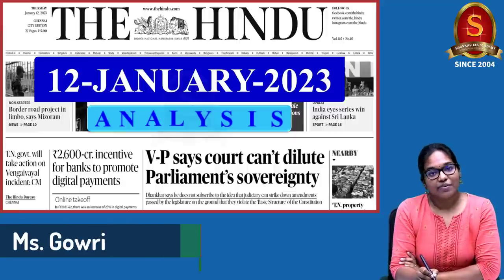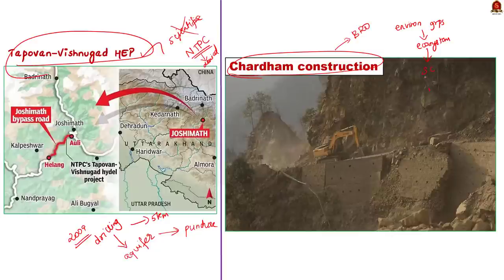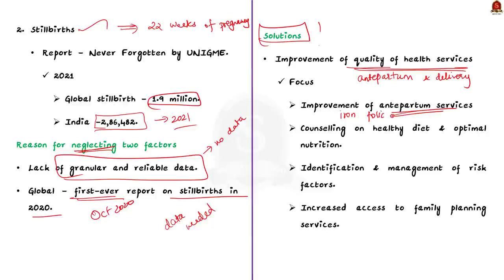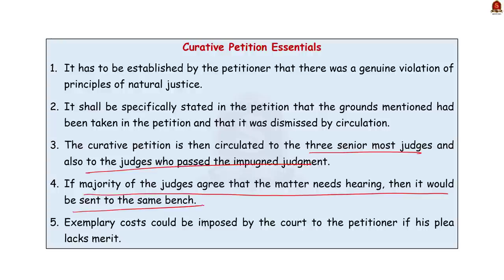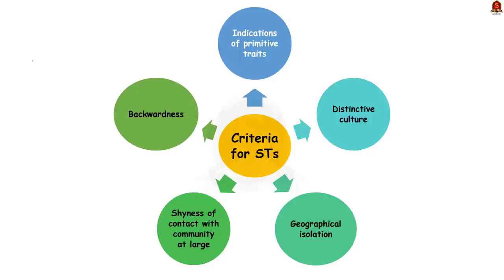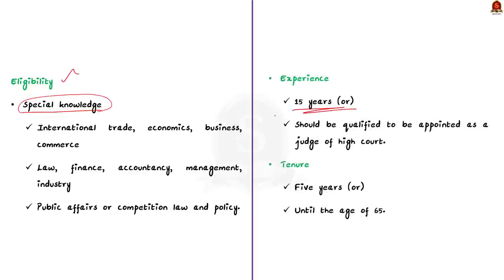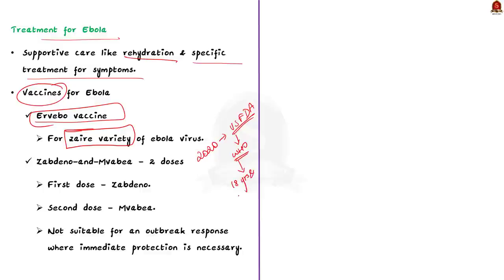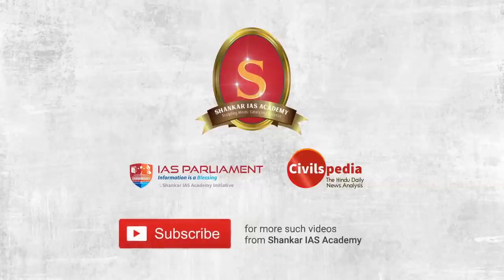The Hindu Daily News Analysis || 12th January 2023 || UPSC Current Affairs || Mains & Prelims '23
Time Stamping
►►Introduction - 00:00
►►List of Topics - 00:09
1. Why is the land sinking in Joshimath? (land subsidence, Joshimath) - 00:27
2. Reducing preterm births and stillbirths (Child mortality, preterm birth, still birth) - 08:03
3. Will not try curative plea in Bhopal gas leak case like a suit, says SC (Curative petition, review petition) - 15:41
4. ₹2,600-cr. incentive for banks to promote digital payments (UPI, BBPS, BHIM,AEPS) - 20:11
5. Office of Registrar-General of India following ‘obsolete’ criteria to define Scheduled Tribes (Lokur Committee, criteria for ST) - 25:57
6. SC to hear Google’s challenge to CCI’s Android order on Jan. 16 (CCI, Google) - 29:44
7. The Defence Ministry approves procurement proposals (Anti tank Guided Missile, NAG, Helina, SANT) - 34:28
8. Uganda declares end to Ebola outbreak which claimed 55 lives (Ebola outbreak, symptoms and spread, Vaccines) - 36:50
9. Prelims Practice Questions - 40:43
10. Mains Practice Questions – 45:48

Important topics such as Census joshimath childmortality curativepetition lokurcommittee cci atgm ebolavirus upsc upscpreparation upscprelims2023 upscexam currentaffairs are vividly discussed in UPSC Civil Services Exam Perspective in this video, with a special Practice cum Revision session in the end.